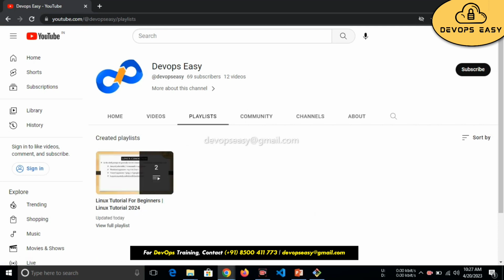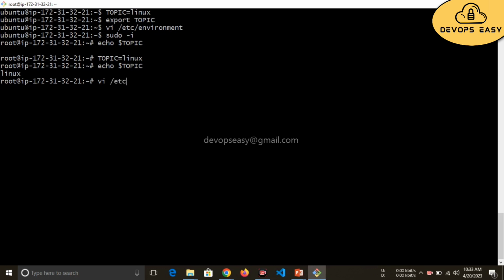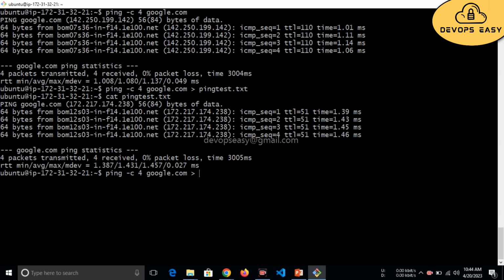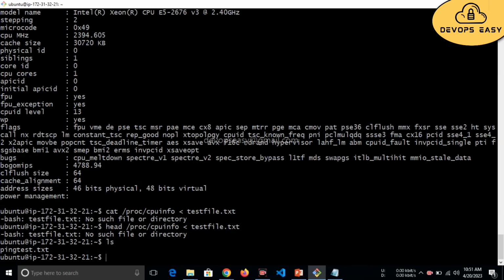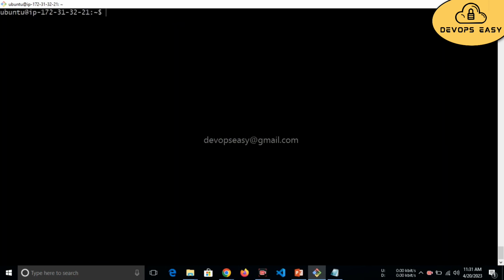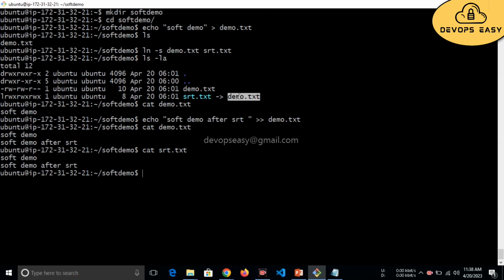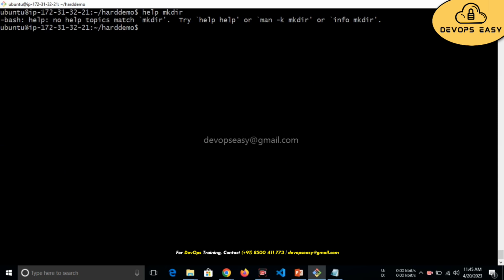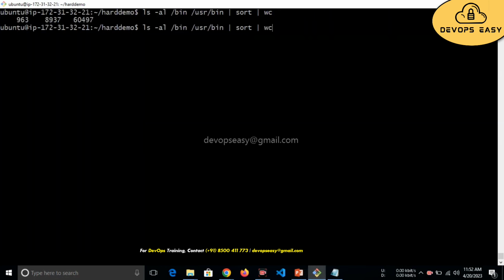Linux Tutorial 2023 | Linux Tutorial For Beginners | Linux Tutorial Day 2 || Devops Easy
Linux Tutorial 2023 | Linux Tutorial For Beginners | Linux Tutorial Day 1 || Devops Easy